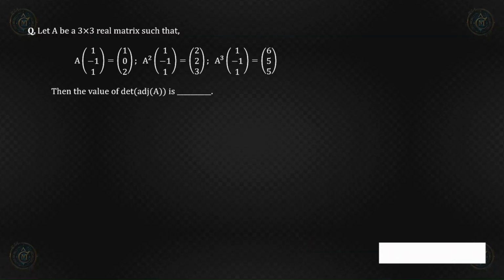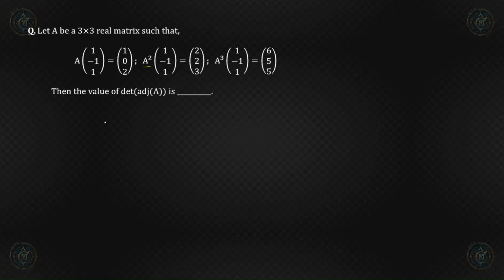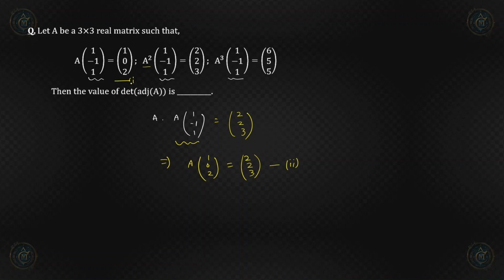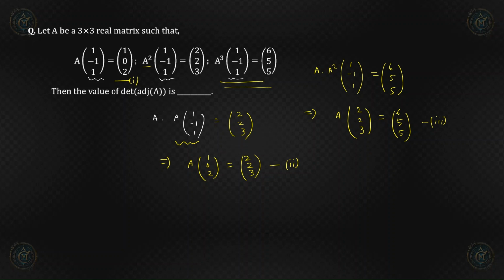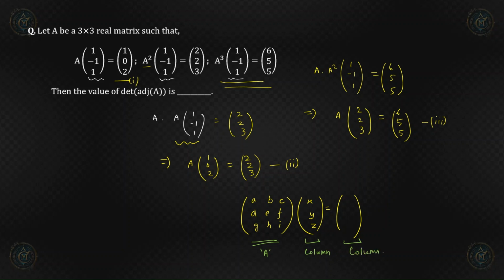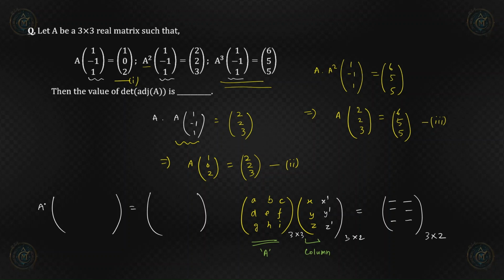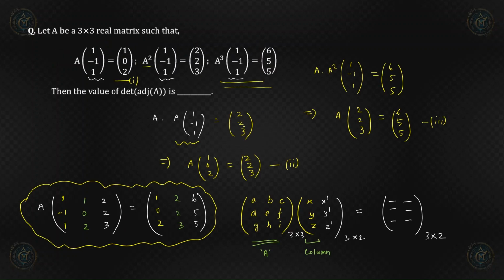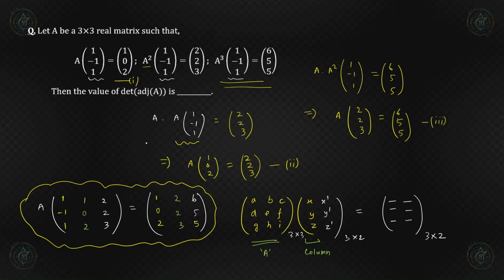Question 1 | Matrices and Determinants-Level Up | Practice Problems for JEE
In this video we are going to discuss a Question from the chapter Matrices and Determinants.